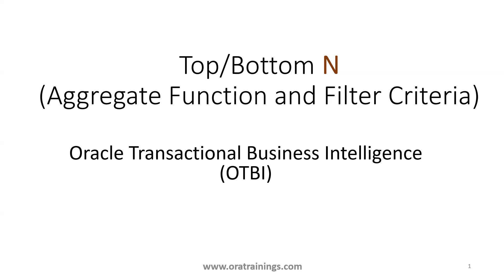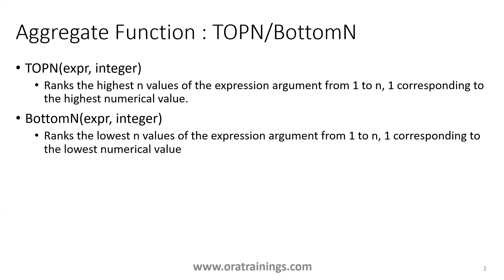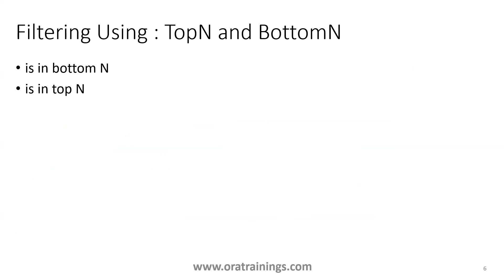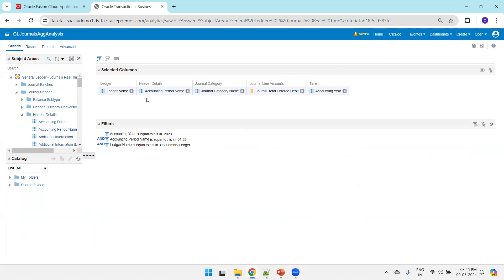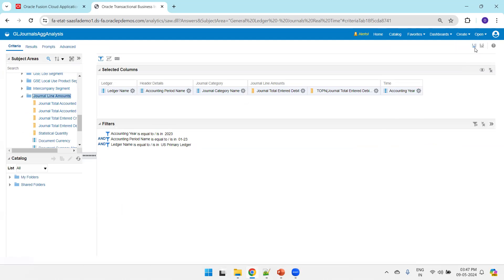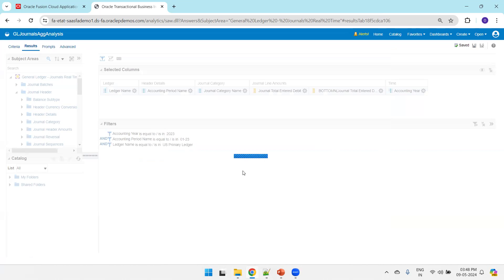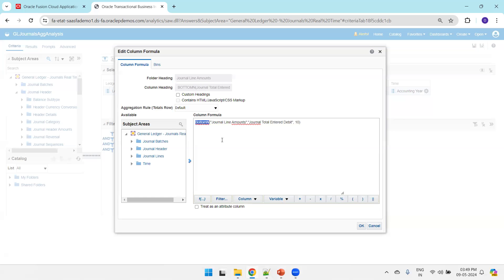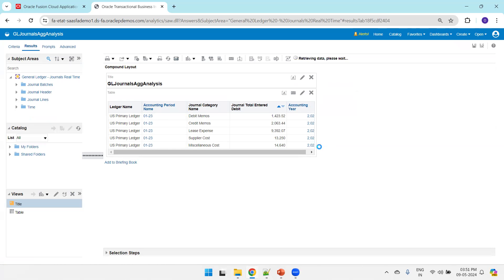How to get TopN / BottomN records in OTBI - Oracle Fusion Applications